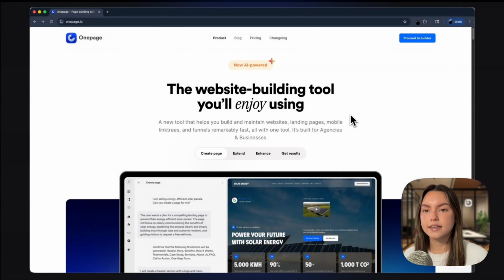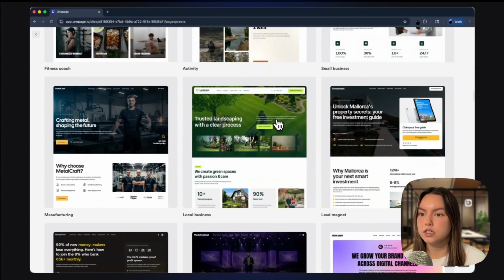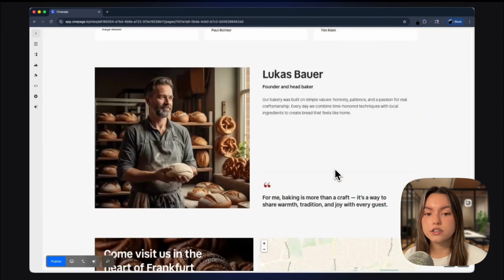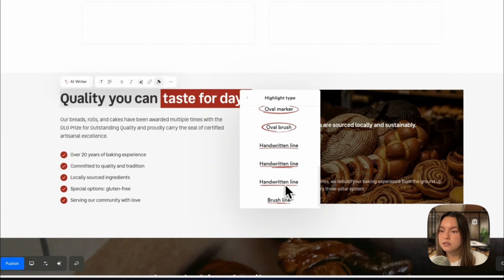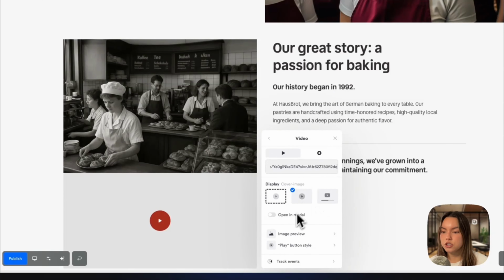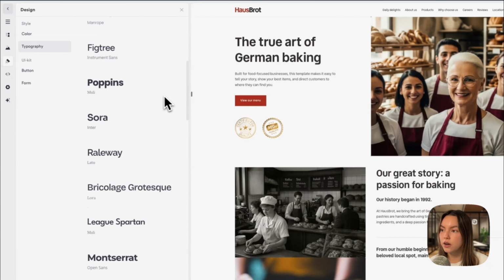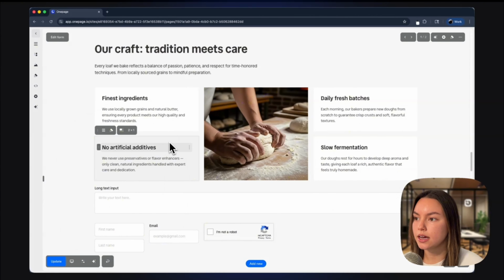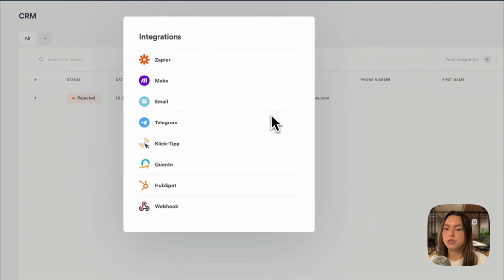Onepage Demo: Build Beautiful, High-Converting Sites in Minutes – No Code Required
Just signed up for Onepage? This is how you can start.

In this complete demo, we’ll walk you through how to build stunning websites, landing pages, and funnels without writing a single line of code. Whether you're a total beginner or switching from a clunky old builder, Onepage makes it fast, fun, and incredibly easy.

🚀 What you'll learn:

- How to navigate the Onepage dashboard & project structure
- Adding and customizing sections, images, videos, and forms
- Optimizing for desktop & mobile views
- Publishing your site — in one click
- Tracking form submissions and managing leads via the built-in CRM

📣 This is the ultimate getting-started guide for creators, marketers, agencies, and entrepreneurs who want powerful websites — without the technical hassle.